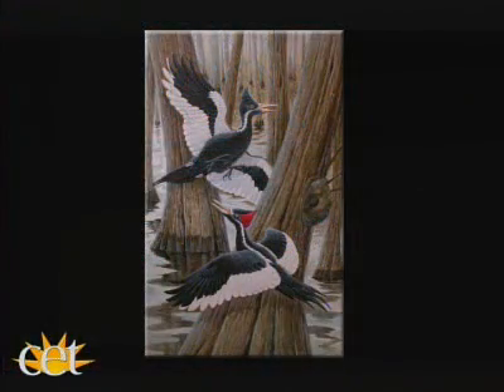JOHN RUTHVEN 2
Nature artist and conservationist John Ruthven explains the scientific process that was used to search for the ivory-billed woodpecker on his recent trip to the panhandle of Florida. This feature, and JOHN RUTHVEN 1 -- the first conversation with this renowned artist -- was produced for the Cincinnati Public Media website, which features online videos